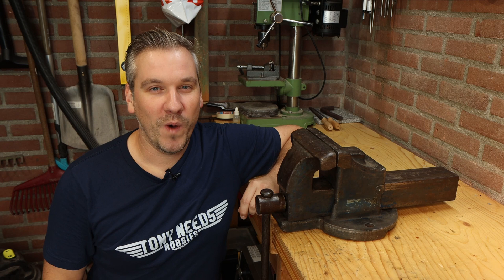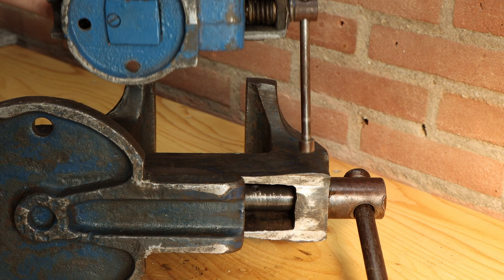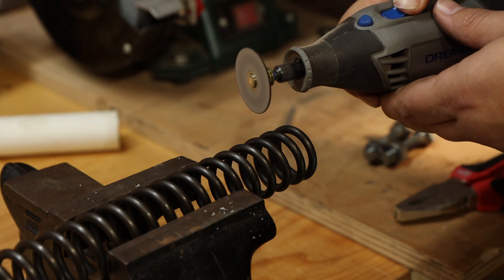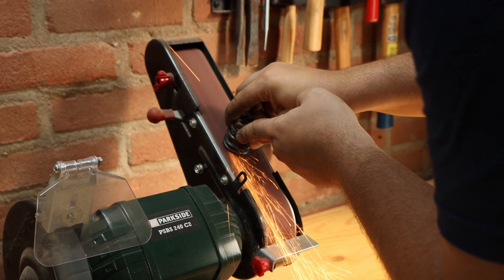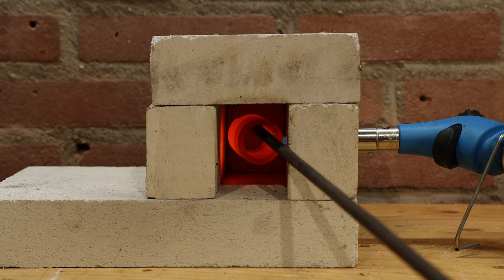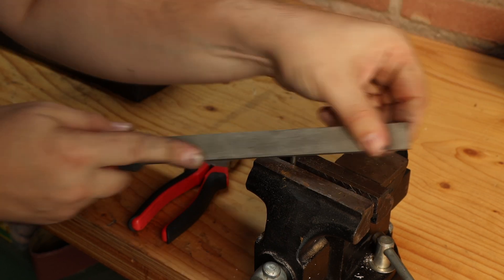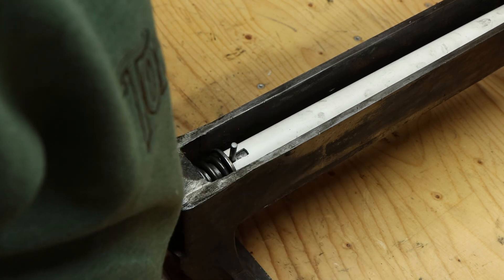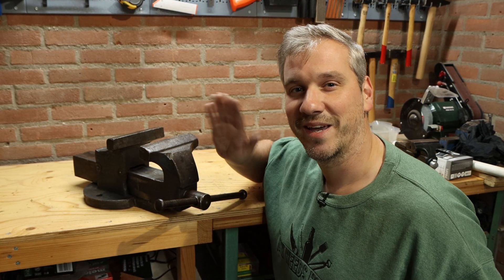Repairing a Big Vise by Making a Spring (60 lbs, 7 inch jaws)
Recently I’ve acquired a very large vise that I am planning on using for blacksmithing projects. The vise was very cheap but there is one thing wrong with it: it doesn’t open. In this video I’m figuring out what’s wrong with this engineering vise. Then I am going to fix it by replacing the part that wasn’t there. I’ll do some spring making and make a lot of mistakes. If you have a broken vise, this might be the video that will help you get it back in working condition. By the way, is it vise or vice?

Contents of this video:
00:00 – Introduction
00:48 – Identifying the problem
01:35 – Disassembling the vise
02:06 – Spring shaping
03:57 – Heat treating the spring
05:25 – Pin and washers
05:59 – Assembly
07:07 – Final result
07:35 – Outro

About me:
My name is Tony. I am a guy from the Netherlands who speaks bad English with an even worse Dutch accent. I like to try out new hobbies and create stuff. The things I like to do are very random so I try to try out as many hobbies and crafts as possible and take you with me on that journey by making these video's.

Waykap – Tell You